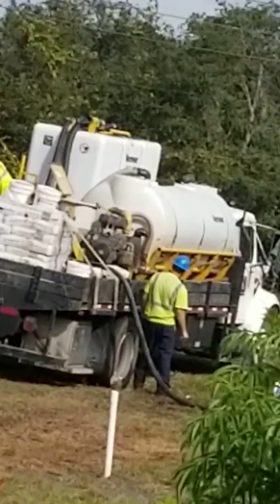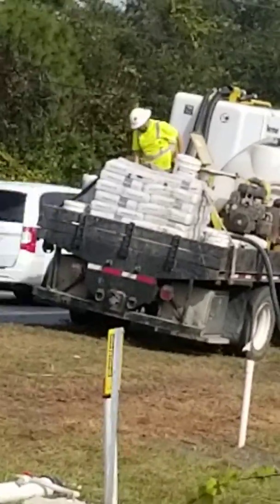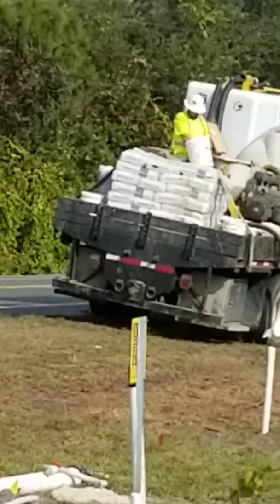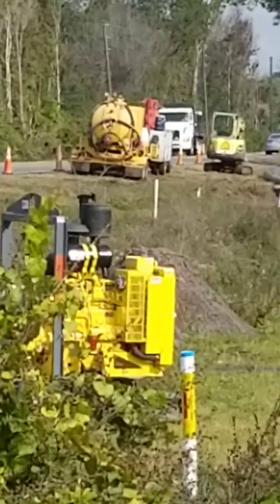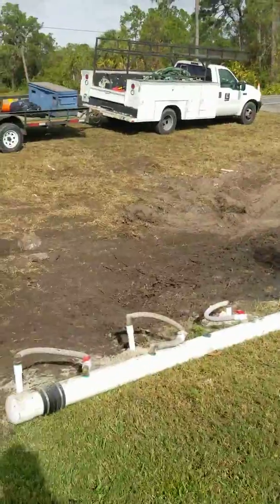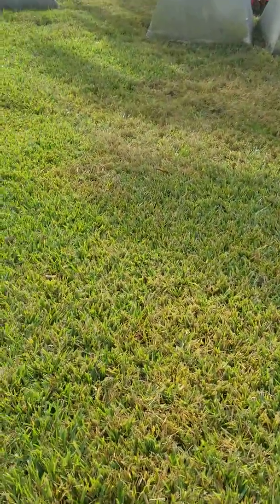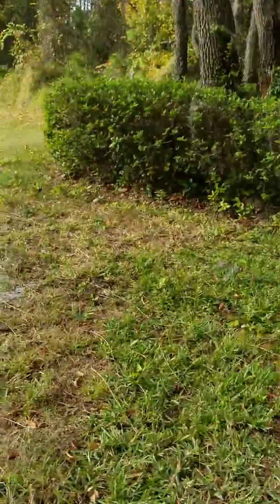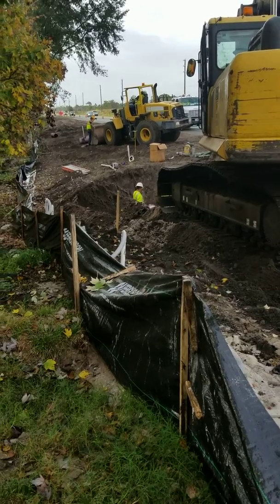Another HDD Drilling Site Mixing Bentonite, Water & Additives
Dec. 12, 2019, Along the Pipeline Trail. The video documents the use of 2 different additives. The de-watering with out the proper sediment or filtration bags. It documents put the crew in pits or holes that are above their heads and not having any shore to prevent cave-ins. This would be considered "Trench Safety" measures. The number one killer in Underground Utility work. Is Cave-ins. If you are in the ditch and it happens to cave-in and cover your chest area. You have very few minutes to react and uncover the chest. The weight of the soils can prevent your lungs ability to expand and once you exhale, you will not be able to inhale. Truth!!!
It as documents the improper installation the required pollution control device called Silt Fence. Toward the end of the video. I walk up the the back of the Track-hoe and If you will look at the black silt fencing. You will see a green line 6 inches from the bottom and top of the silt fencing. This is a indicator line that shows how deep the silt fencing is require to be buried. If the silt fencing is not proper installed and buried. Anything can just flow under and migrate to other areas.
This is a County project with County Inspectors. Our they actually paying any attention to the rules and/or the Contract Documents? NO
There were 7 HDD Bores completed on this 2+/- miles section of the US 17/92 Reclaimed Pipeline Project. This is about a 10+/- mile project with many more bore to be completed. All the bores are happening within Our Wetlands, under Our Waters and along Roadways at the bottom of the Stormwater ditches.
After we caught and confronted the illegal dumping. They stopped utilizing our community entrance as their illegal disposal site. Now we wonder where they are dumping or disposing of the contaminate spoils, drilling cuttings, and the toxic drilling slurry? I promise the County is NOT keeping track of anything and turning a blind-eye to the illegal dumping.
We are working on finding and compelling the data from the MSDS sheets and will release our finding ASAP!!! Thank you for caring enough to watch. Please share to help us to raise Awareness and Accountability. This is happening ALL across our county...